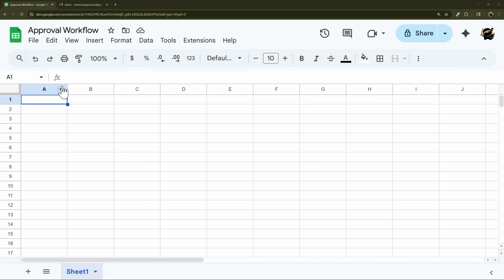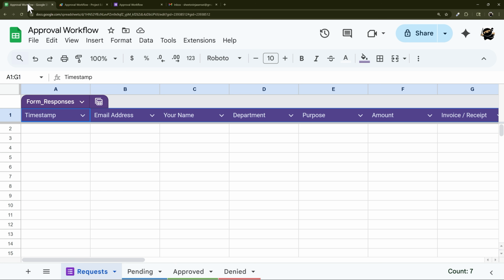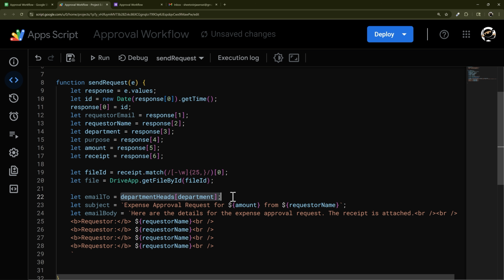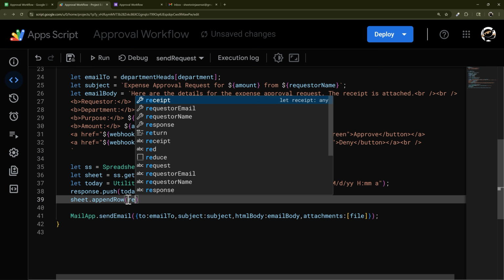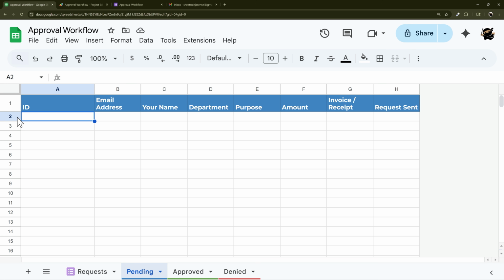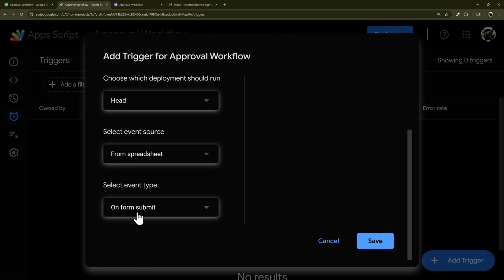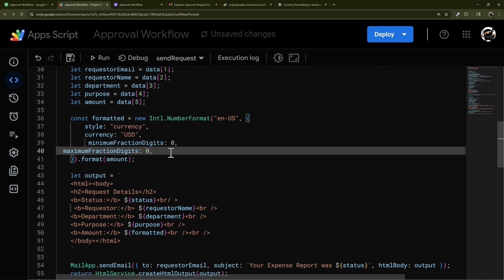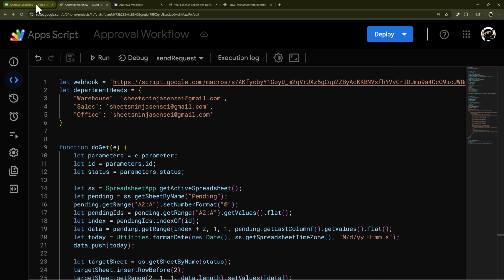Email Approval Workflow with Google Forms & Google Sheets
In this video, I'll show you how to create an email approval workflow, using an expense reimbursement request as an example. The user would use a Google Form to submit an request, the approver would get an email with the details and the option to approve or deny the request, which then triggers a follow-up email to the requestor as well as moving that row in the sheet to the appropriate section (Approved to payout or Denied).

You can make a copy of the final Google Sheet, Form, and Apps Script

TIMESTAMPS
0:00 Intro
0:13 1. Creating the Google Form
2:42 2. Setting up the Google Sheet
4:58 3. Scripting the Approval Request Email
18:54 4. Script to Handle Approved/Denied Status
30:25 5. Authorization, Trigger, and Web App Setup
33:15 6. Running the Workflow
34:54 7. Updates & Tweaking HTML
43:21 8. Conclusion